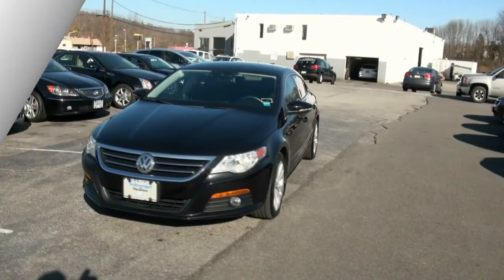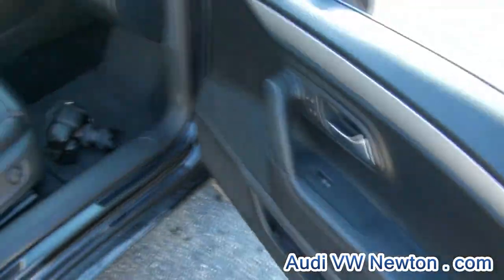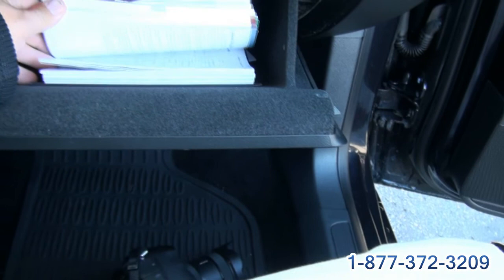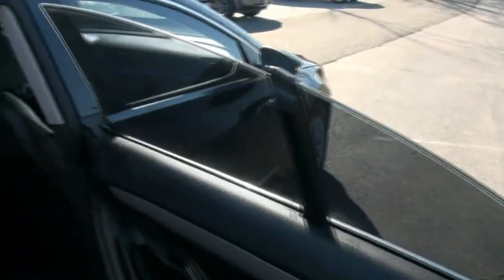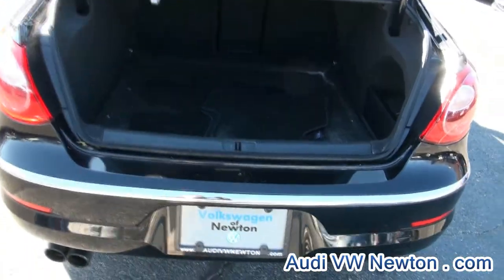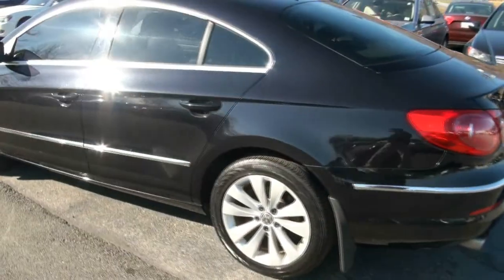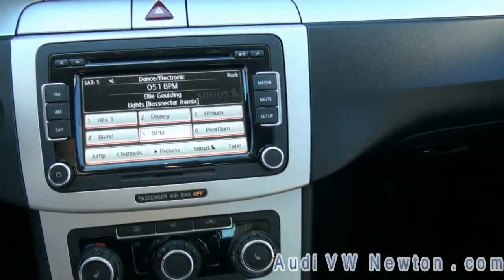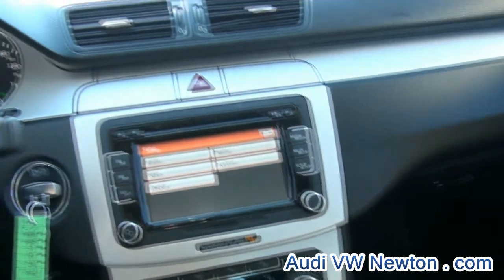2010 Volkswagen CC 2.0T Comfort Coupe Sedan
34 Hampton Road Newton, New Jersey 07860
Stock# P2540